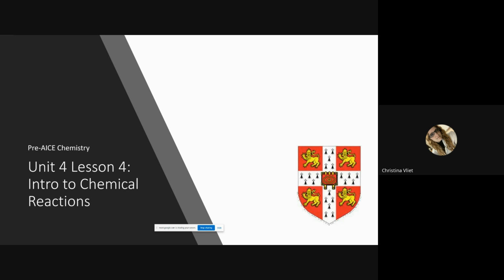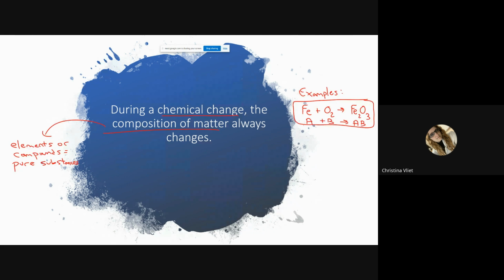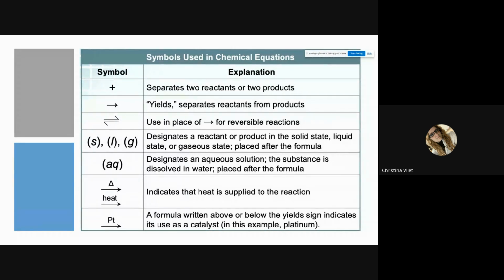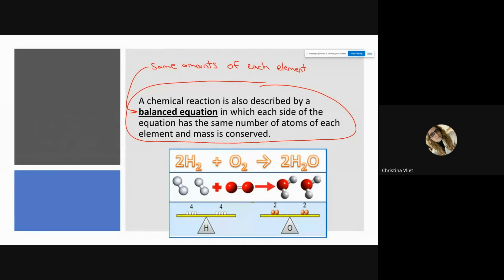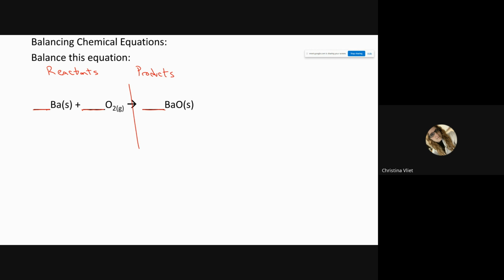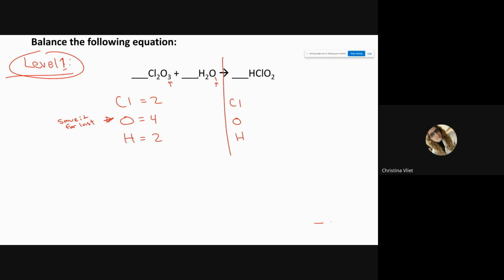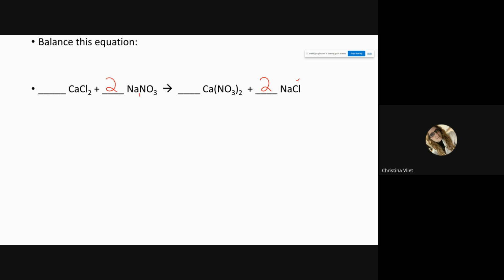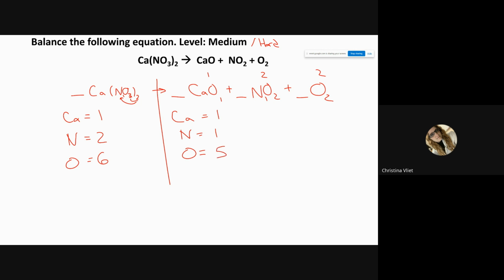Pre AICE Chemistry Unit 4 Lesson 4 Intro to Chemical Reactions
Part A: Intro to Chemical Reactions
Balancing Equations